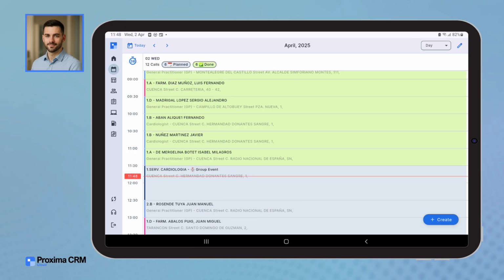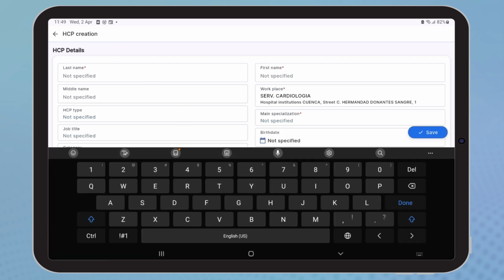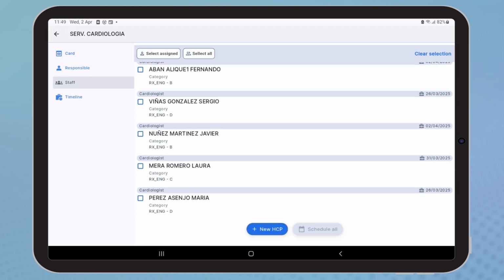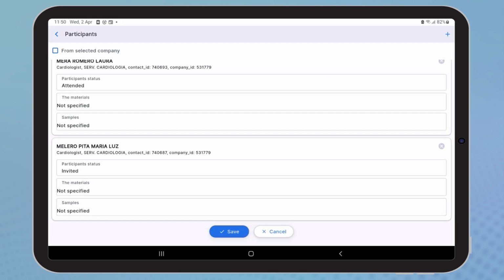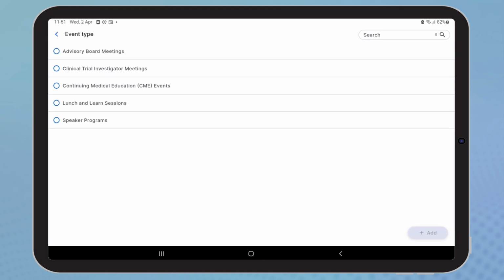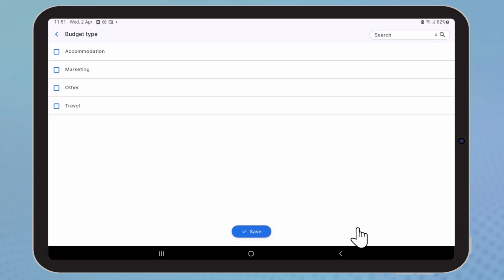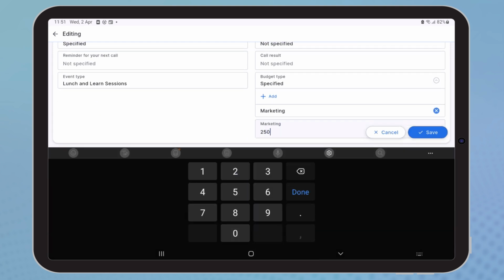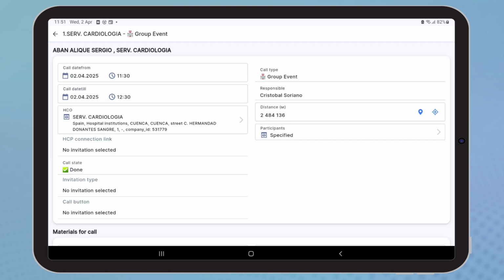Proxima Cloud CRM Sales Rep Playbook: Organizing a Group Event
Learn how to efficiently set up, manage, and document group events using Proxima Cloud CRM’s all-in-one toolkit.